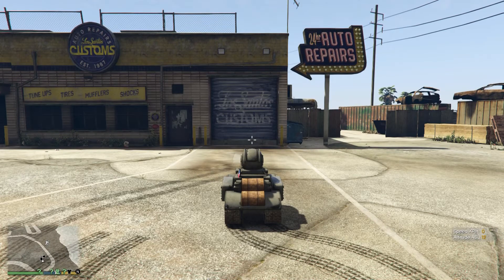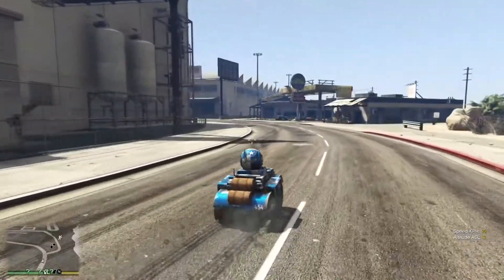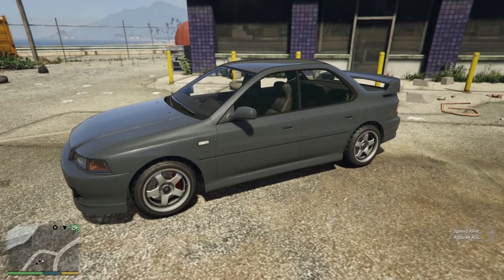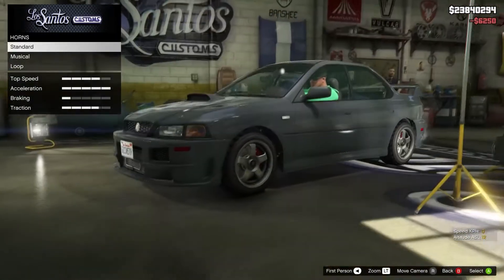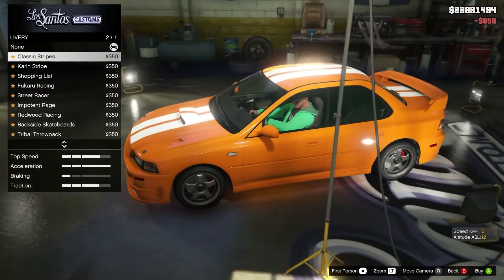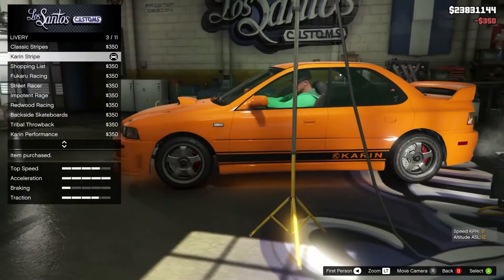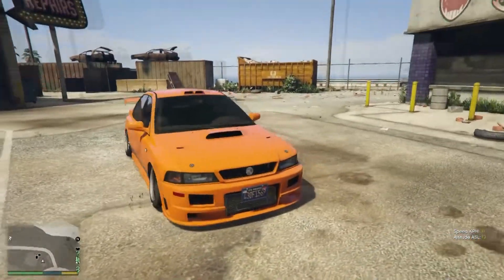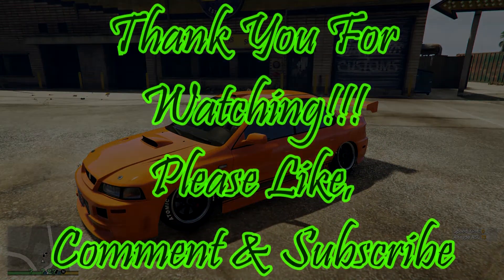GTA 5 Online Invade And Persuade RC Tank & Karin Sultan Classic | The Diamond Casino Heist DLC!!!!!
This Video We Are Taking A Look At The New Invade And Persuade RC Tank & Karin Sultan Classic From The GTA 5 Online Diamond Casino Heist DLC! The Price For The Invade And Persuade RC Tank Will Be GTA$2,275,00 If You Don't Login To GTA 5 Online On Christmas Day And Get It For Free And The Karin Sultan Classic Will Be GTA$1,718,000 Unless You Get The Trade Price Of GTA$1,288,500 For Using It As A Getaway Car In The Diamond Casino Heist.

ScriptHookV v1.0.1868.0 Supported patches 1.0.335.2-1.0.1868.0
Made By Alexander Blade

Enhanced Native Trainer Update 42
Made By Zemanez, arewenotmen and others

Simple Trainer for GTA V 10.4
Made By sjaak327

Community Script Hook V .NET 2.10.9
Made By crosire & contributors

$100.00 GIVEAWAY AT 1,000 SUBS | 4 Subscribers Will Win A $25.00 Gift Card For The Platform Of Their Choice Once I Reach 1,000 Subscribers.

If You Are Feeling Kind My Bitcoin Address Is: 1PRPaJPPC2xMNey4J3FTJPaBoTadHDFJST